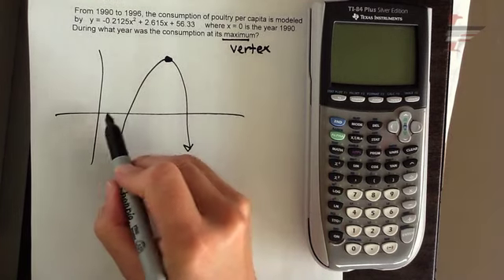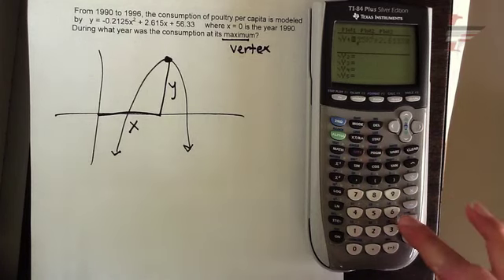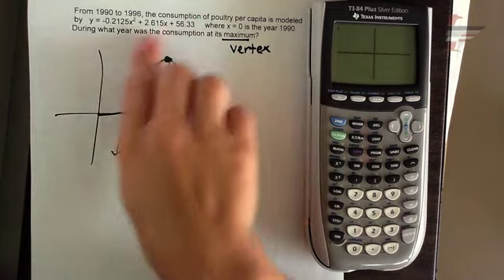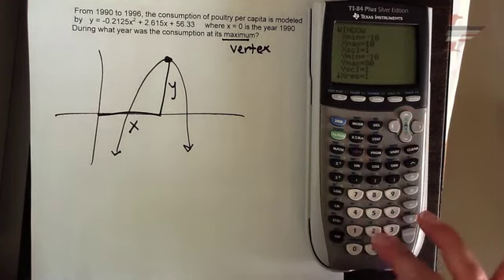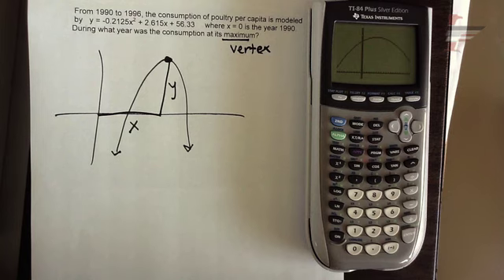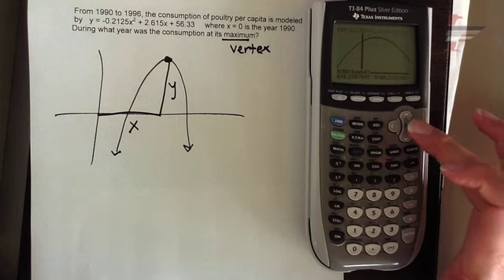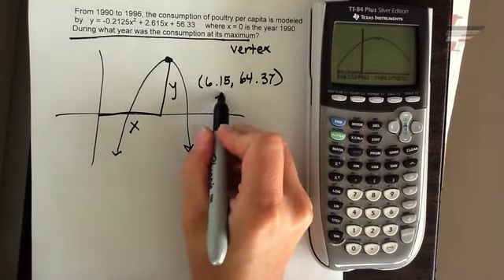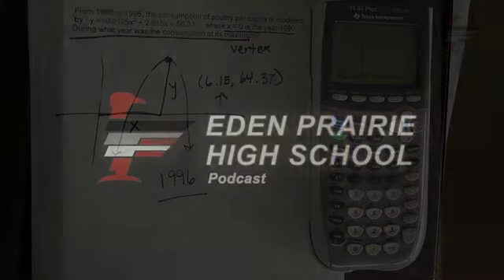poultry calculator 84